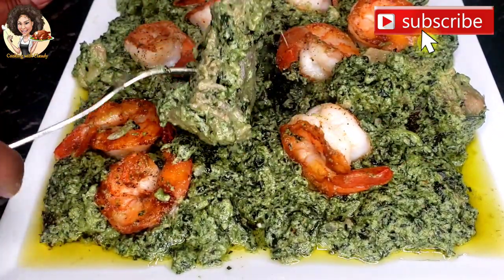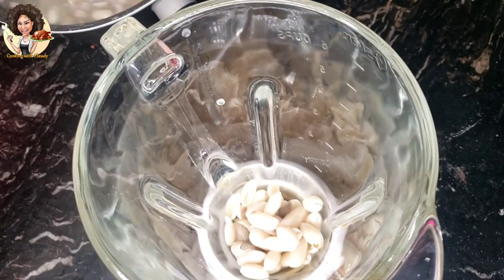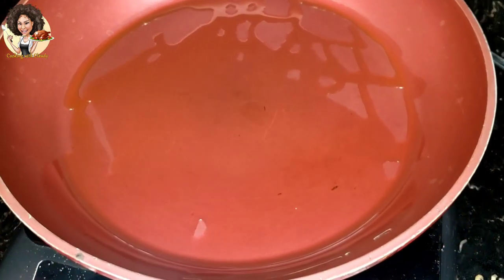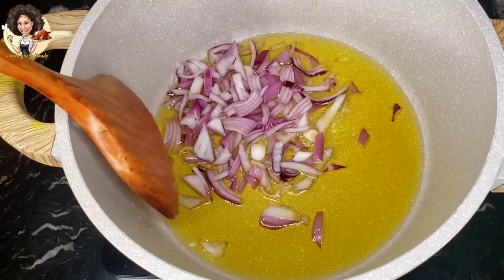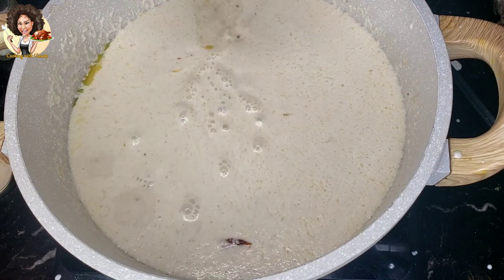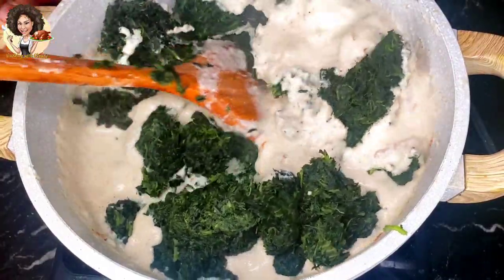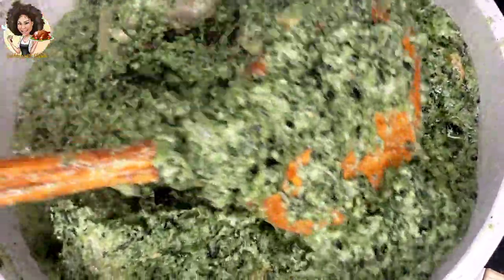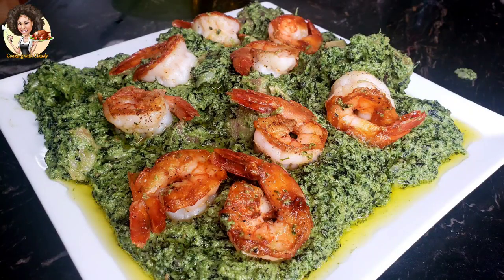TASTY NDOLE RECIPE | CAMEROONIAN DELICACY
1lb Washed Bitterleaves
2 Cups Peeled Peanuts or Blanched Peanuts
1 kg Beef
2 Scotch Bonnets
¼ Cup Crayfish
4 Maggi Cubes(2 to boil Beef and 2 to cook Ndole)
2 tsp Salt
1 large Onion(¼ to boil beef and the rest to cook Ndole)
2 Cups Oil
1 tbsp Ginger and Garlic Paste
Beef Broth or Water
Shrimps(pinch of Salt and Blackpepper)